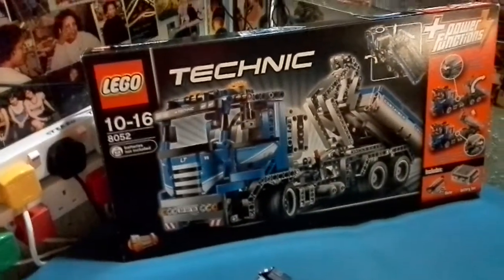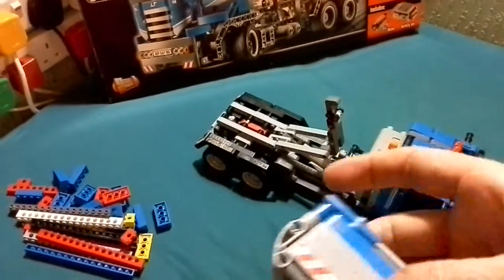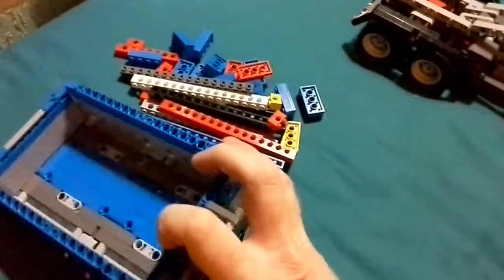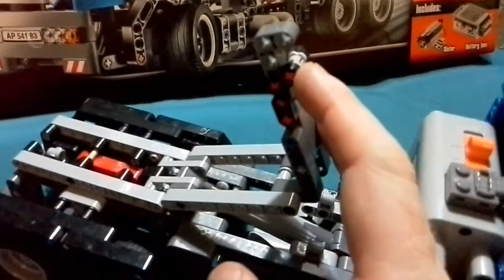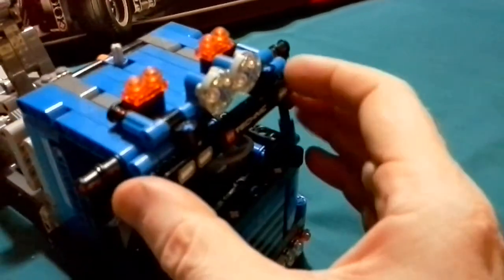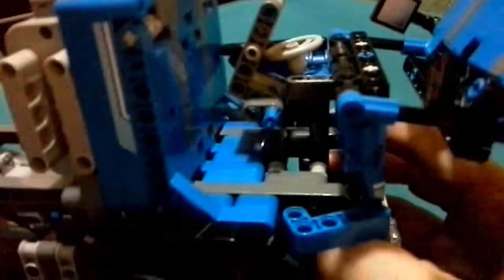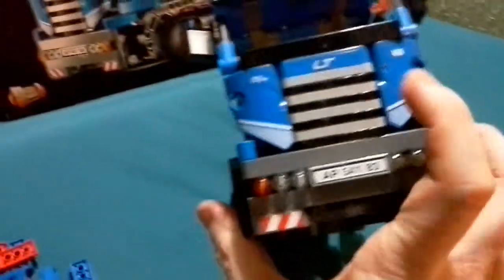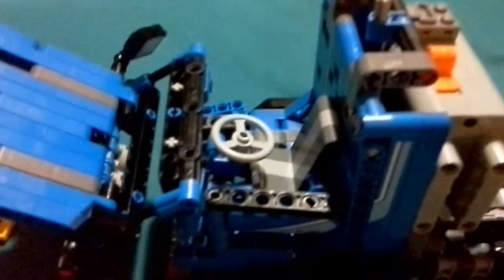Modifications to technic lego set 8052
This is my modification video showing how to enhance the appearence of the technic lego container truck 8052. By adding cab details etc.